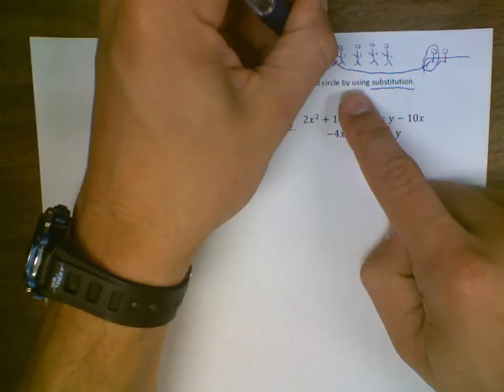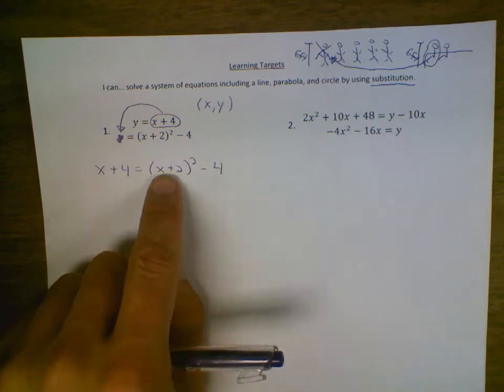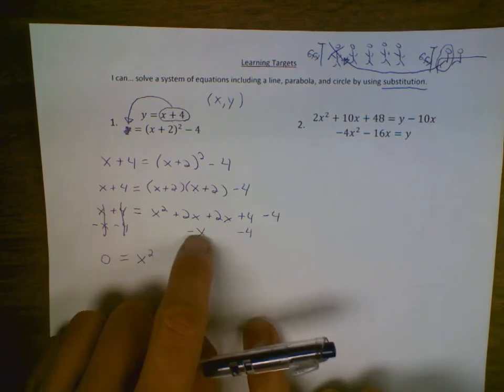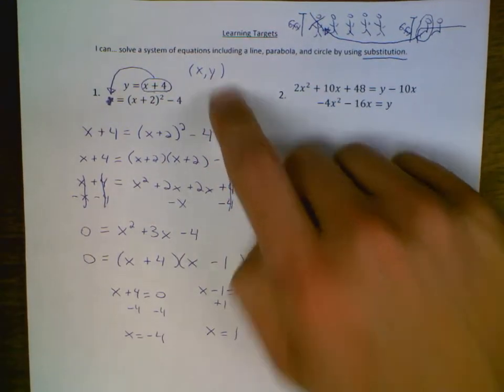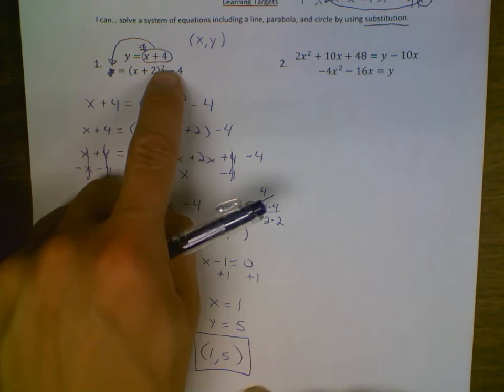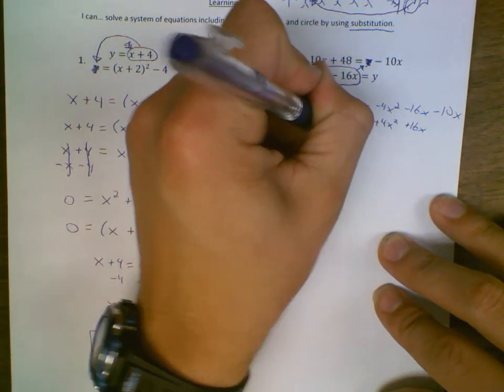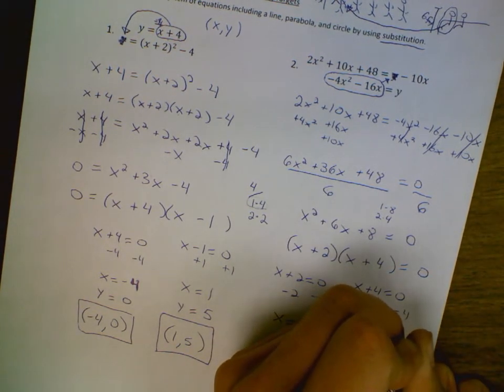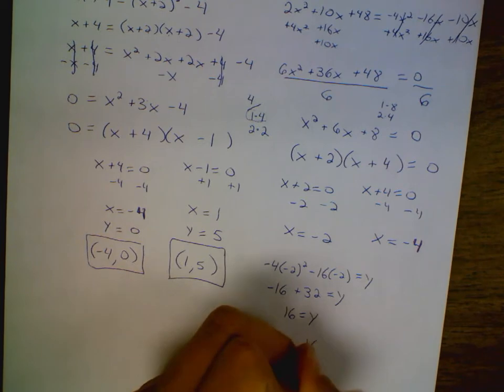Solving Non-linear Systems by Substitution